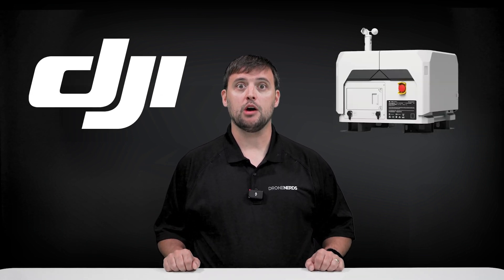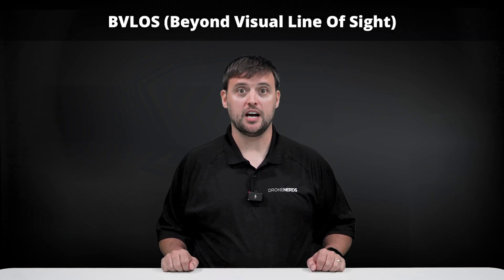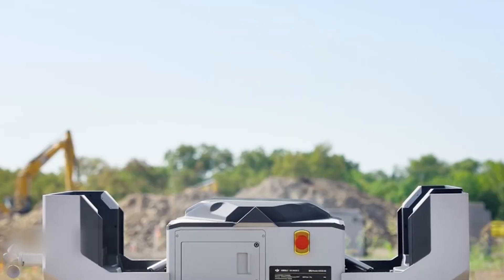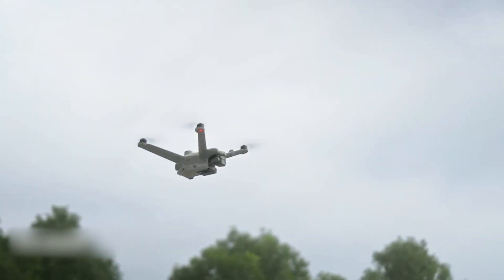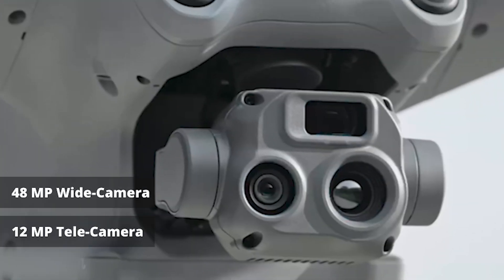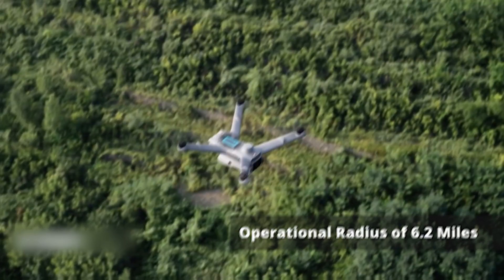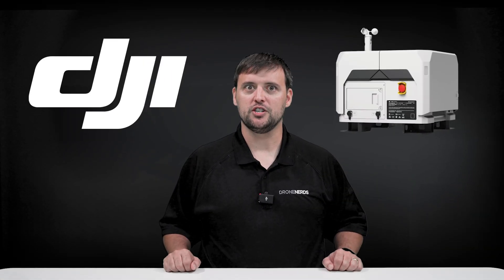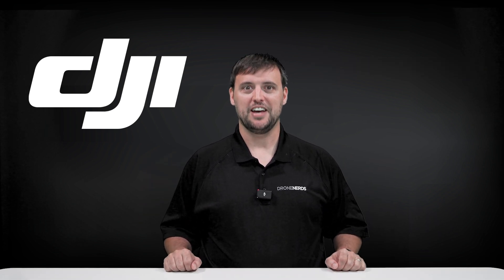DJI Dock 2: Coming Soon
The newest iteration of DJI's "Drone In A Box," the DJI Dock 2 is lighter, sleeker and is introducing two new payloads for BVLOS missions.